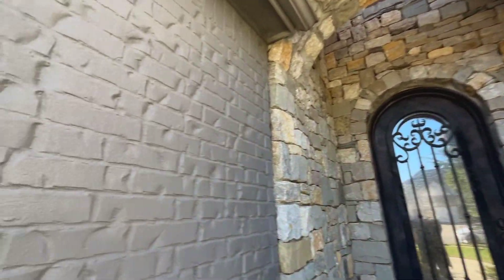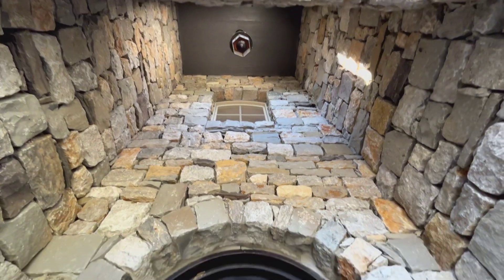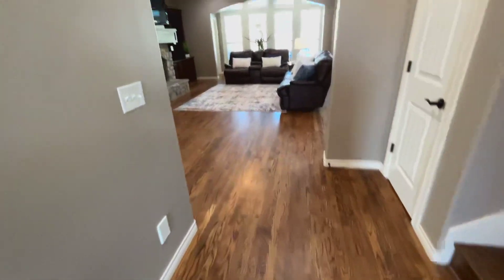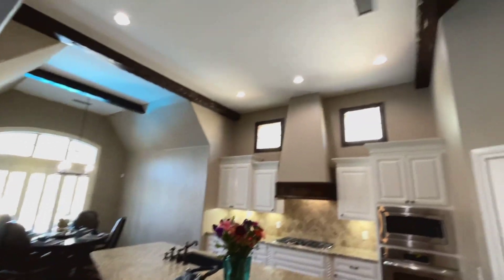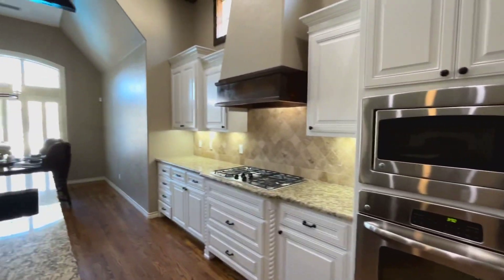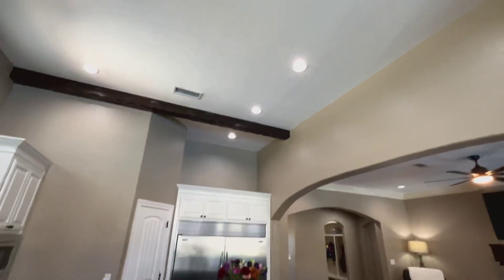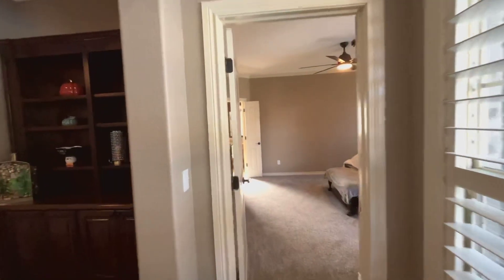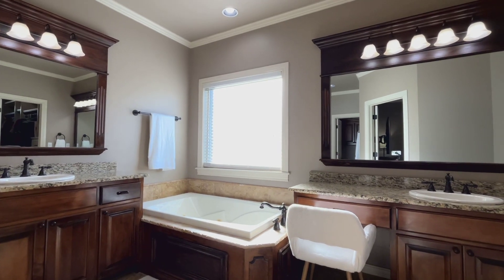3177 E 147th - 2 of 4